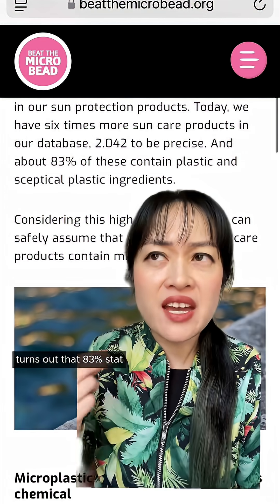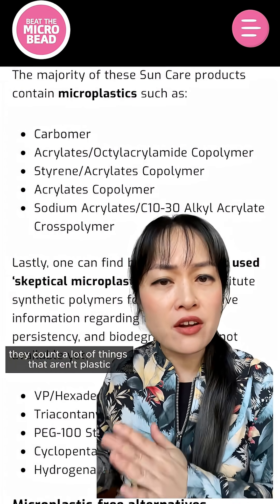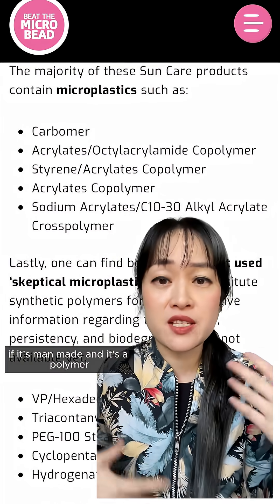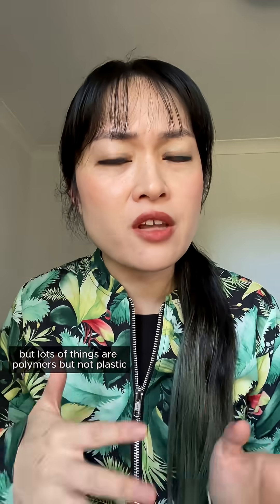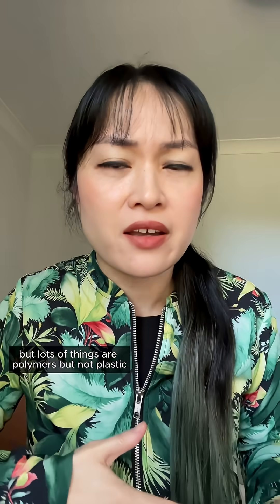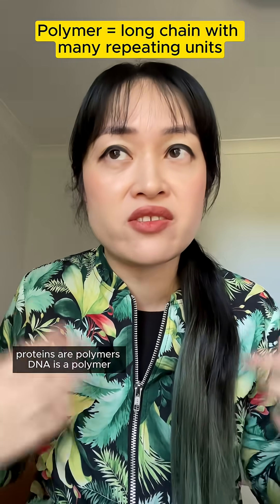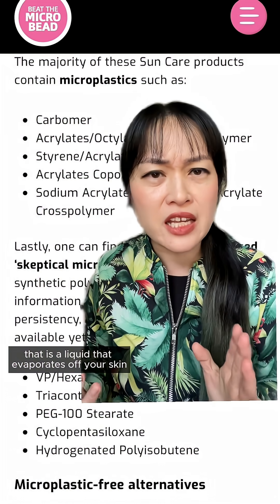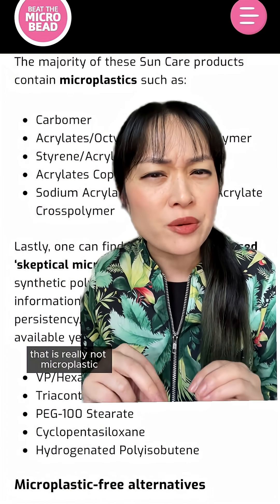Kelly Slater's microplastic-free sunscreen